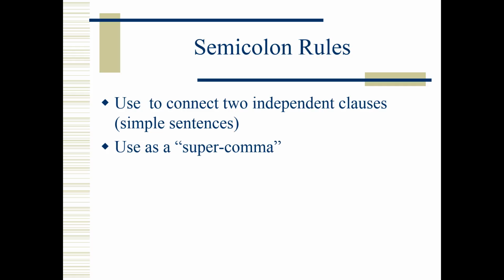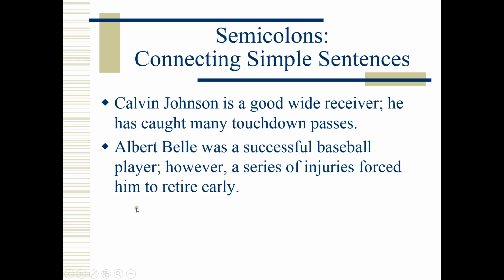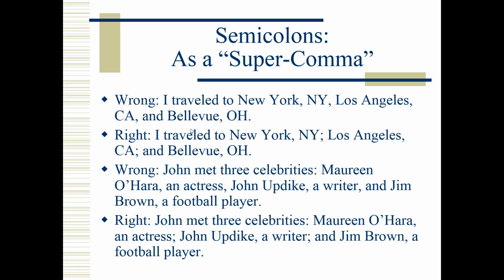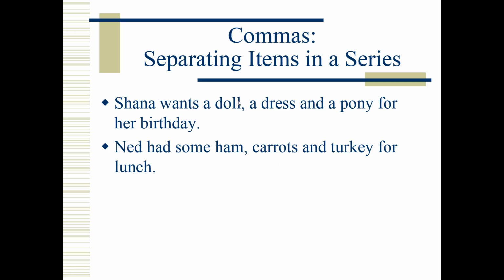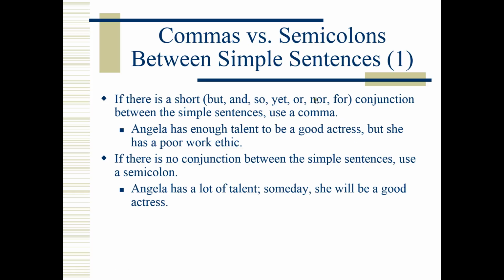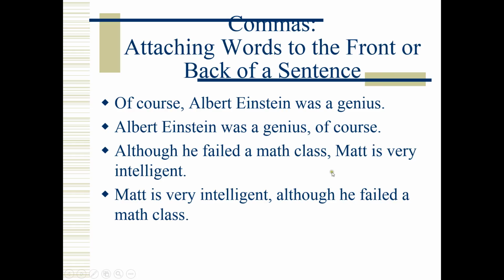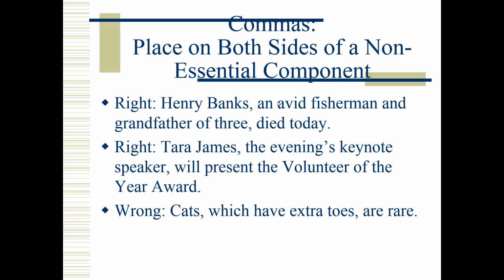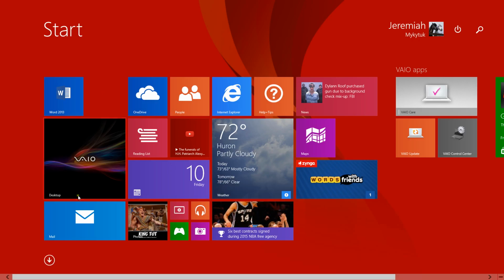English 1050 Commas vs. Semicolons